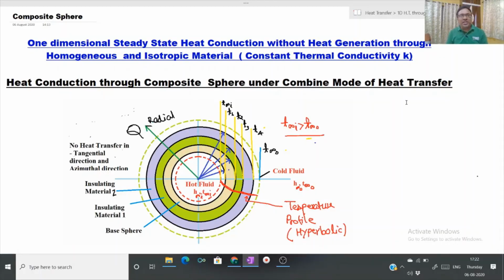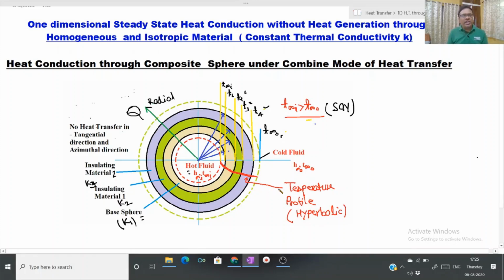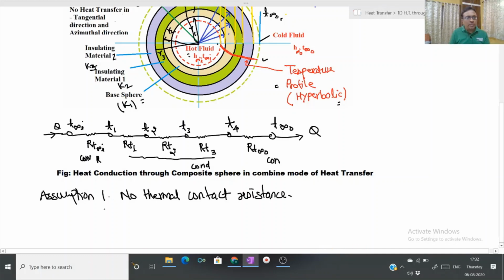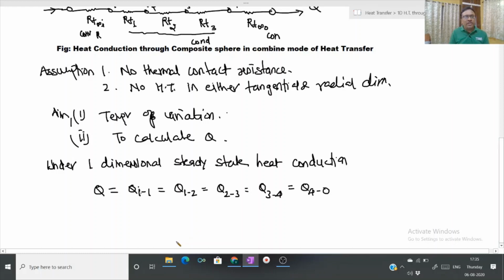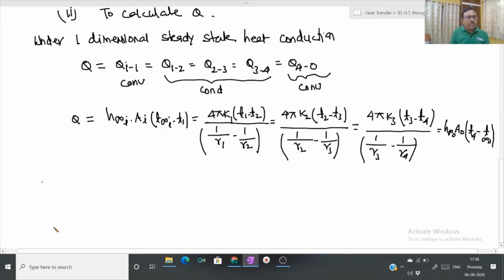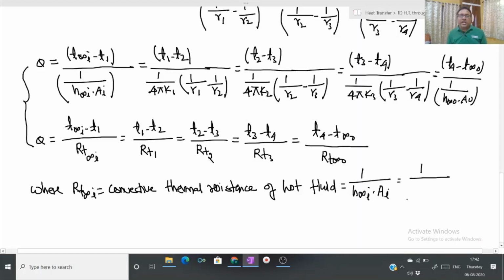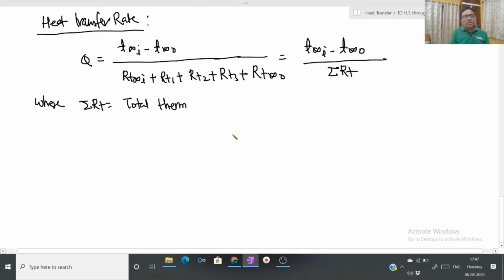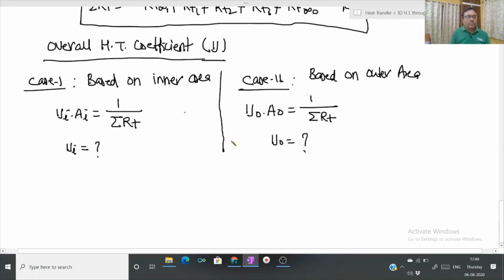1.21 - Heat Conduction through Composite Sphere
In this video ,one dimensional heat conduction analysis of Composite sphere  (combined mode  has been done.